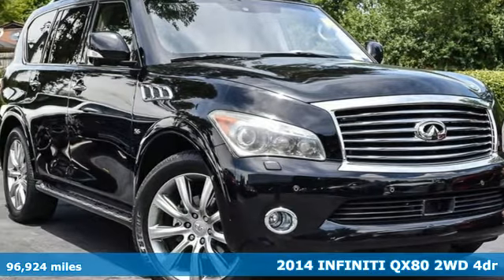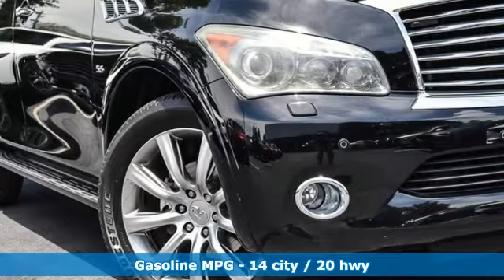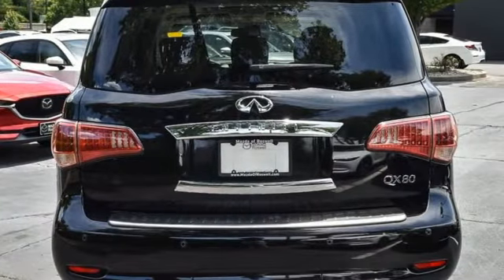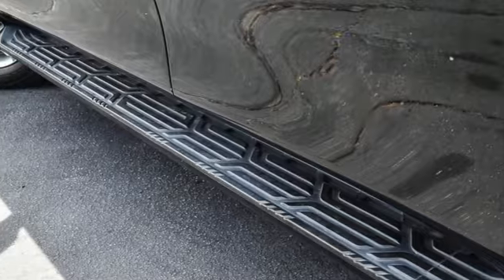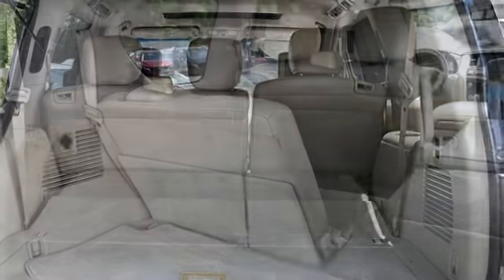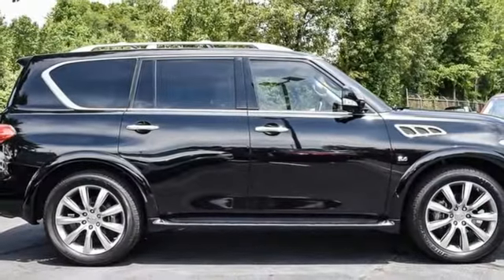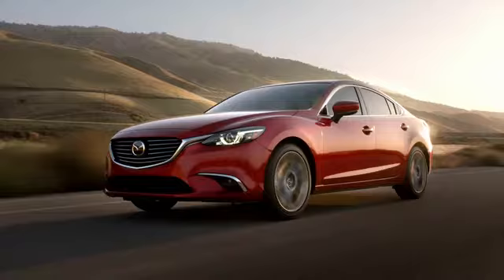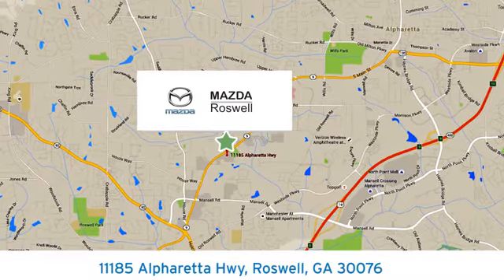Used 2014 INFINITI QX80 Roswell GA Atlanta, GA 9081P - SOLD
Year: 2014
Make: INFINITI
Model: QX80
Trim: Base
Engine: 5.6L V8
Transmission: 7-Speed Automatic
Color: Black
Interior: Wheat
Mileage: 96924
Stock #: 9081P
VIN: JN8AZ2ND5E9750714
Recent Arrival! CARFAX One-Owner. Clean CARFAX.brbr120V Power Outlet, 22" Wheel Package, 22" x 8.0" 9-Spoke Forged Aluminum Alloy Wheels, Adaptive Front Lighting System, Advanced Climate Control System, Backup Collision Intervention, Blind Spot Warning, Bose Cabin Surround Sound System, Climate-Controlled Front Seats, Deluxe Touring Package, Dual 7" Color Monitors, Front Pre-Crash Seatbelts, Headlight Washers, Heated 2nd-Row Seats, Hydraulic Body Motion Control System, Intelligent Brake Assist (IBA), Intelligent Cruise Control (Full-Speed Range), Mocha Burl Trim, Navigation System, Semi-Aniline Leather Seating, Split Bench Seat Package, Technology Package, Theater Package, Wireless Headphones (2). Black Obsidian 2014 INFINITI QX80 Base RWDbrbrbrAwards:br * JD Power Initial Quality Study (IQS)brReviews:br * This is not complicated: room for eight, can tow a good-sized trailer, flashy styling, great interior, loads of technology, big engine, go-anywhere talent, luxury image. If thata€TMs what you need, the INFINITI QX80 could be it. Source: KBB.combr * Plentiful standard and optional features; powerful V8 with high towing capacity; easy-to-use electronics interface; capable handling for its size. Source: Edmundsbr * Unmatched sensory immersion. A commanding presence. The INFINITI QX80 is an expansive vision of luxury and design at their most boldly progressive. Seating up to eight passengers, the modern interior is as sophisticated as it is spacious, featuring power folding and reclining 3rd-row seats, available INFINITI Theater System, and designated spaces for your remote control, headphones and DVDs (sold separately). And with a 400-hp V8 engine and the INFINITI-first Hydraulic Body Motion Control system, the QX80 gives you the power and traction to drive in a variety of conditions. Ultimate control in an environment of premium comfort. The engine of the QX80 was designed to be both powerful and efficient. The 5.6-liter Direct Injection Gasoline (DIG) V8 features dual overhead cams, 32 valves and sophisticated VVEL valve control that enhances throttle response as well as economy. This engine's 413 lb-ft of torque delivers an impressive 8500 lb towing capacity and the ability to pass with confidence. Acceleration is specially honed to the senses, increasing with a smooth, rising swell. The capability of the QX80 is matched with sensory reward. The INFINITI Safety Shield concept is our comprehensive approach to safety. The all-new INFINITI QX80 offers layered technologies to help provide safety and convenience by monitoring conditions, helping you avoid a collision, and helping protect you and your passengers when one occurs. Source: The Manufacturer Summary

Address:
11185 Alpharetta Hwy